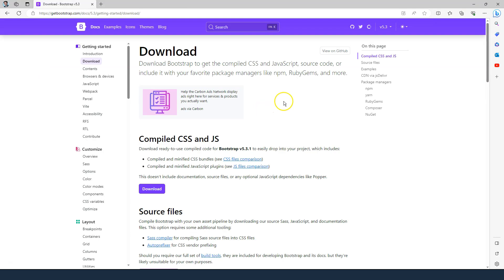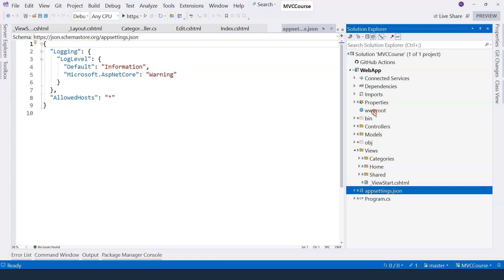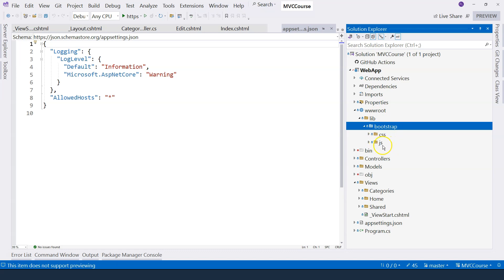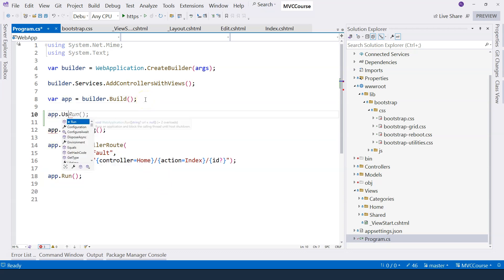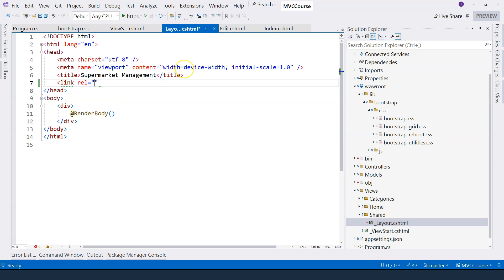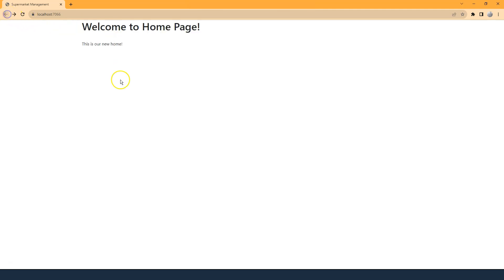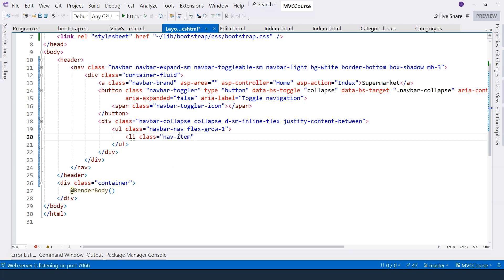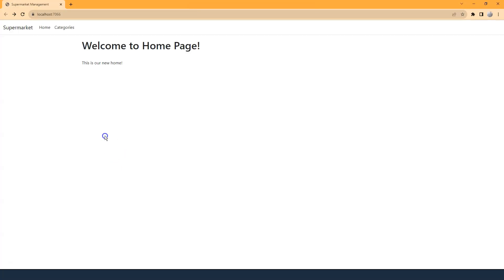MVC in .NET 8 | Use Static file Middleware to apply Bootstrap Styles | Ep 10